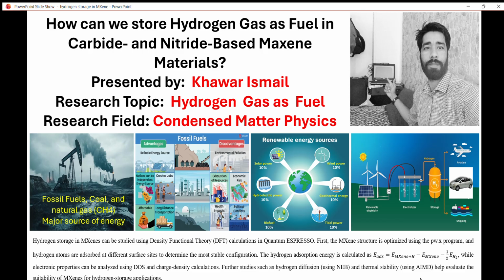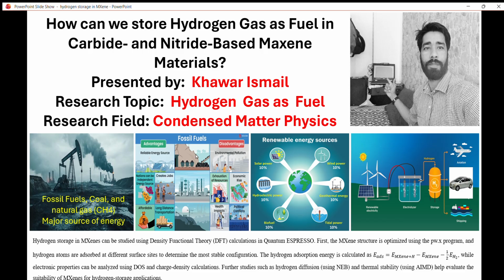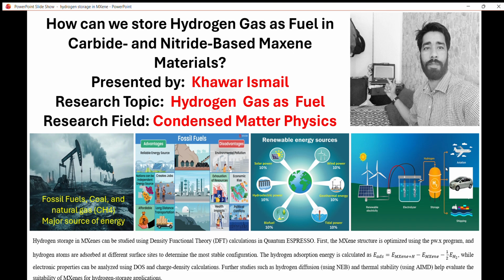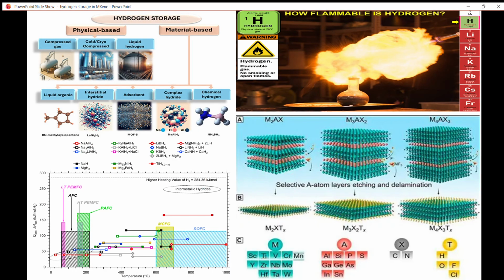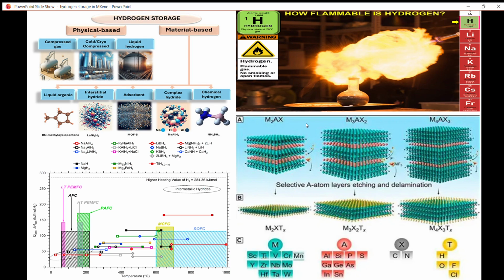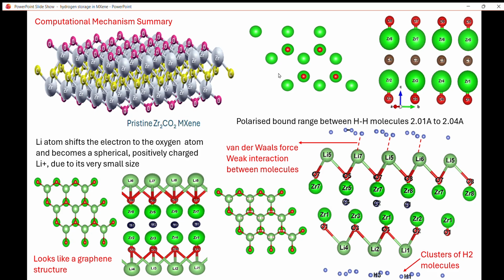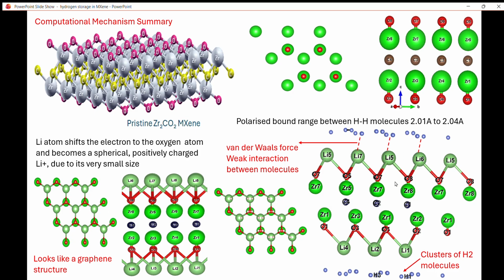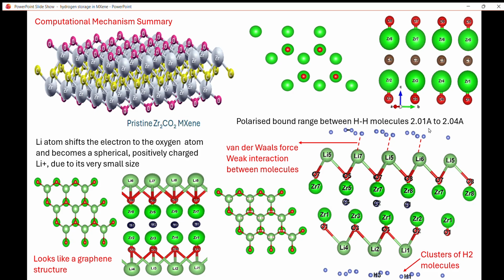hydrogen gas stored as fuel in Maxene materials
Quantum Expresso file for 16 H2 molecules stored in Zr2CO2

&CONTROL
    calculation  = 'relax'
    restart_mode = 'from_scratch'
    prefix       = 'zr2co2_li_h2'
    pseudo_dir   = './pseudo/'
    outdir       = './tmp/'
    forc_conv_thr= 1.0d-3
    tprnfor      = .true.
    tstress      = .true.
&SYSTEM
    ibrav     = 4
    A         = 6.64
    C         = 25.00
    nat       = 60          ! Increased to 60 to include 32 H atoms
    ntyp      = 5           ! Increased to 5 types of atoms
    ecutwfc   = 50.0
    ecutrho   = 400.0
    occupations = 'smearing'
    smearing    = 'mv'
    degauss     = 0.02
    nspin       = 1
&ELECTRONS
    conv_thr    = 1.0d-6
    mixing_beta = 0.3
&IONS
    ion_dynamics = 'bfgs'

ATOMIC_SPECIES
   Zr  91.224  Zr.pbe-spn-kjpaw_psl.1.0.0.UPF
   C   12.011  C.pbe-n-kjpaw_psl.1.0.0.UPF
   O   15.999  O.pbe-n-kjpaw_psl.1.0.0.UPF
   Li   6.941  Li.pbe-s-kjpaw_psl.1.0.0.UPF
   H    1.008  H.pbe-n-kjpaw_psl.1.0.0.UPF   ! Added Hydrogen Pseudopotential

ATOMIC_POSITIONS crystal
# --- Base MXene & Li atoms (Same coordinates as before) ---
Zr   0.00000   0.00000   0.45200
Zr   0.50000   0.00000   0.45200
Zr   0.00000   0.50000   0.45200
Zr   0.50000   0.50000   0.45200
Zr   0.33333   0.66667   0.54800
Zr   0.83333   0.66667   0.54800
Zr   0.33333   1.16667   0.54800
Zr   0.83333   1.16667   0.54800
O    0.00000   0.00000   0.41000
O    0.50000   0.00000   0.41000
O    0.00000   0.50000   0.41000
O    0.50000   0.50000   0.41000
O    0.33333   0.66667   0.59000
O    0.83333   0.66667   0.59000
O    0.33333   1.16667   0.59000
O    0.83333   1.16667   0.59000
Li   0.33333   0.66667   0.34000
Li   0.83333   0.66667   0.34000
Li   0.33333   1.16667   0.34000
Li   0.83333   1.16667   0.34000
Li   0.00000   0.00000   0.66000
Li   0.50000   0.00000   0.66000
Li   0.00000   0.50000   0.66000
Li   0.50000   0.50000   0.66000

# --- HYDROGEN MOLECULES (16 H2 molecules = 32 H atoms) ---
# Examples for H2 molecules sitting horizontally on the TOP Li atoms (at z=0.340)
# Notice Z is shifted to ~0.250 (roughly 2.2 Å away from the Li atom along the Z-axis)
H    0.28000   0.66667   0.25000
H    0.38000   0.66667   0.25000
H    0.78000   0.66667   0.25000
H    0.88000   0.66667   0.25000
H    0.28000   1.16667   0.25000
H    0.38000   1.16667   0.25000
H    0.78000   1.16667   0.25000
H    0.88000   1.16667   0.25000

# [Continue adding the remaining 24 H atoms following this positioning logic]

K_POINTS automatic
  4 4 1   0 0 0